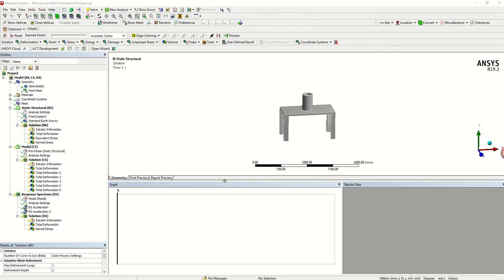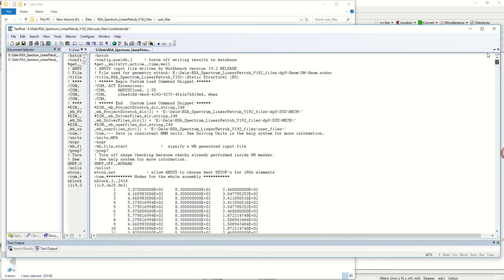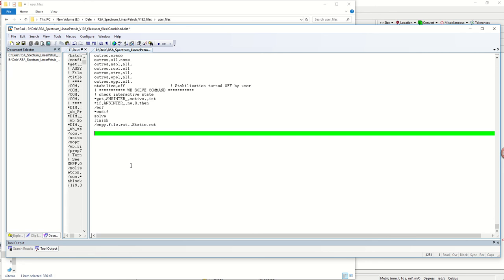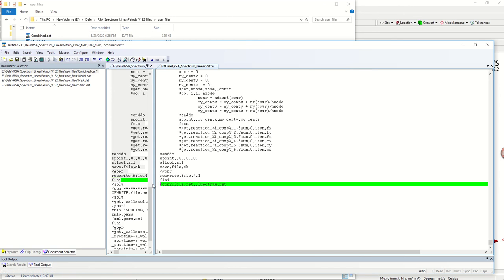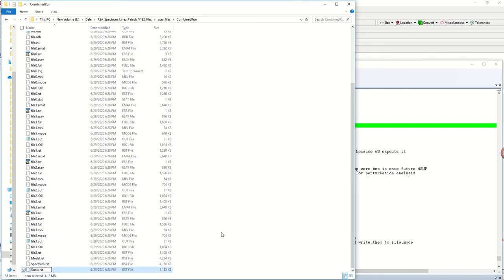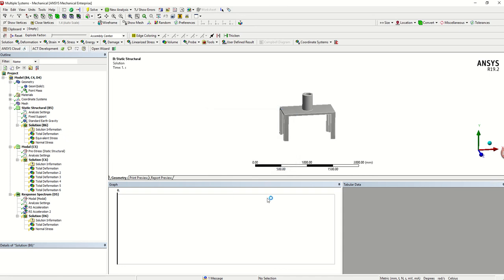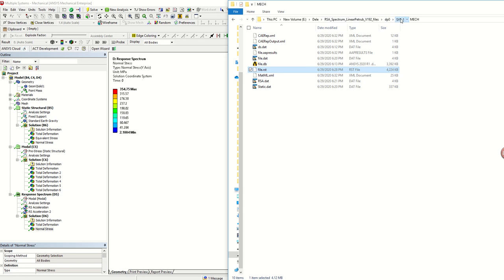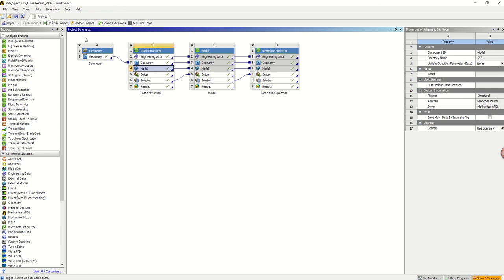Ansys HPC PreStressed Modal : Linear Perturbation Spectrum analysis on HPC server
This video demonstrate the procedure Linear Perturbation Spectrum analysis Combine input files to fire on HPC server and download the results back into WB Mechanical for post processing.

Same procedure can be used for any linked analysis Like Harmonic, PSD Random Vibration etc,. to combine the input files are fire on HPC server.

Though this video is created on V19.2 equally valid for newer versions of WB Mechanical.